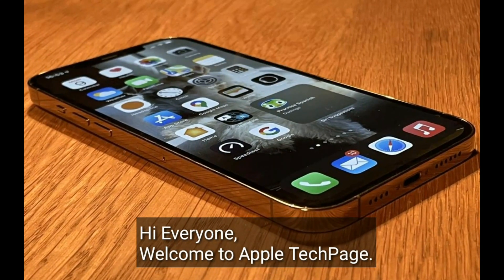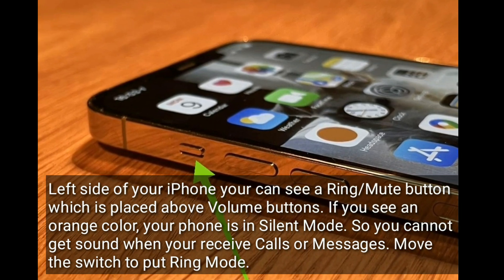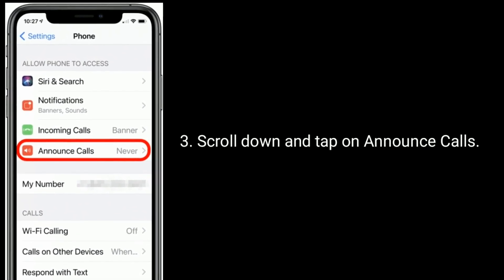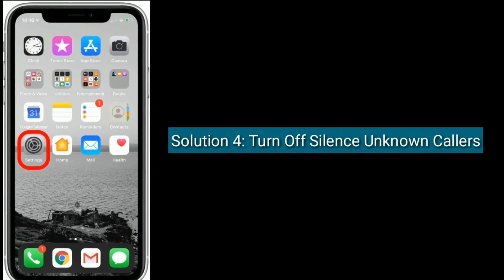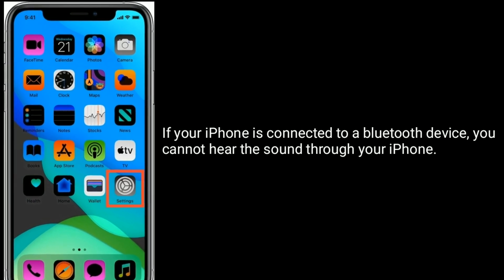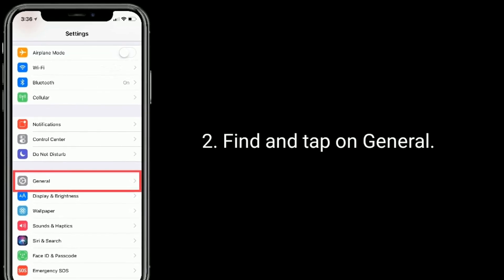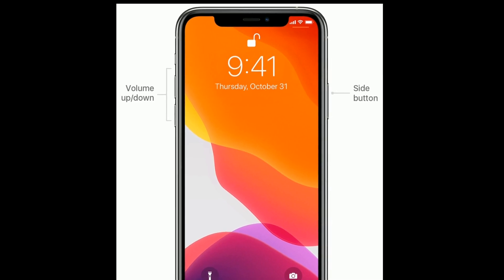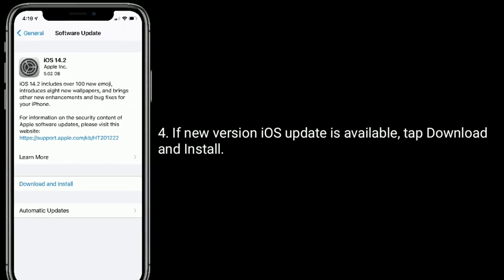iPhone 12, 12 Pro, 12 Pro Max & 12 Mini Not Ringing on Incoming Calls in iOS 14.2 [Fixed]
How to fix iPhone 12 does not ring, why does my iPhone not ringing for certain calls in iOS 14.2, iPhone 12 pro max won't ring, iPhone not ringing but saying missed call, iPhone not ringing on incoming calls.